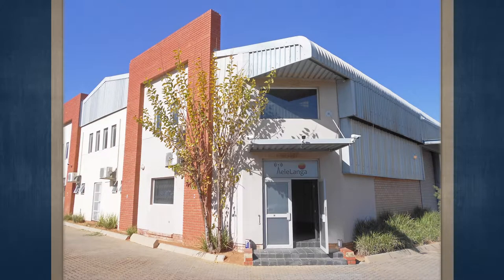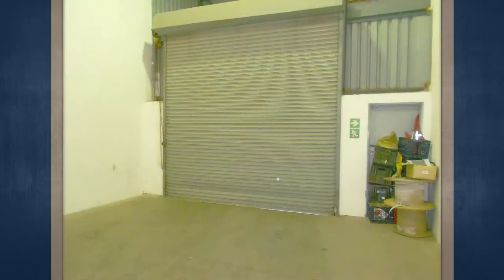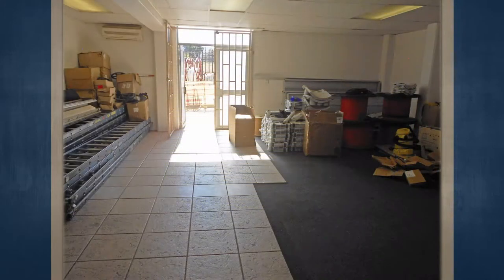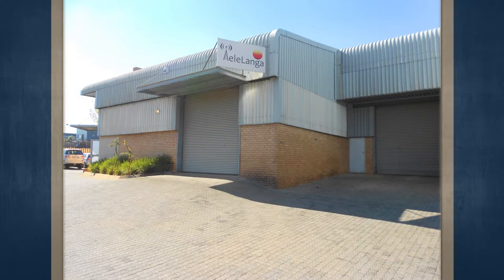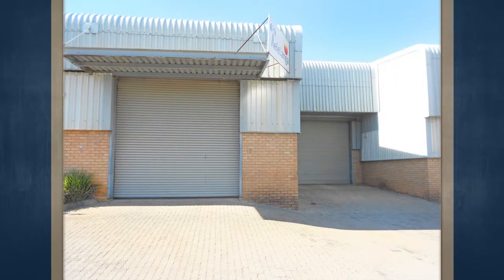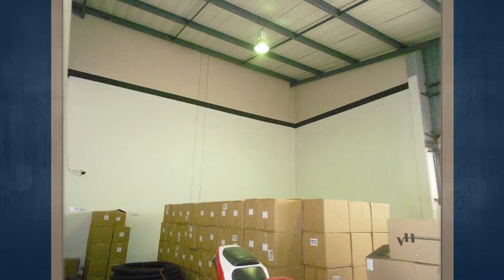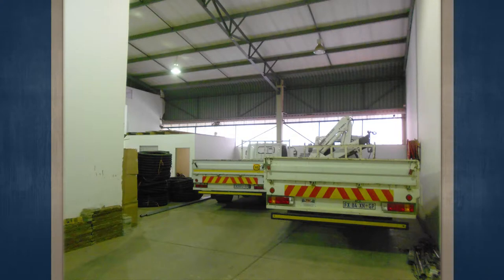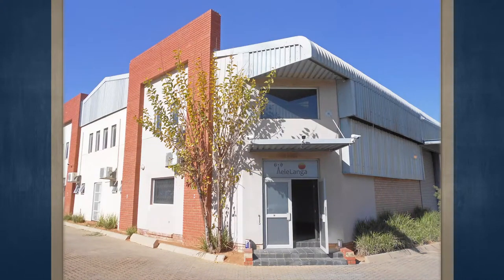Unit 2 & 3, Corporate Park South, 30 Bushbuck Close, Randjespark